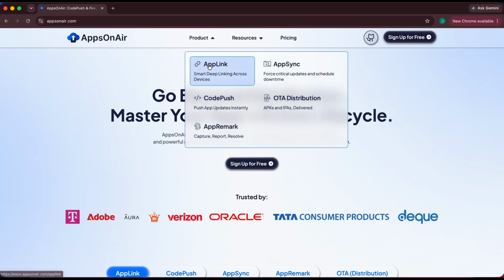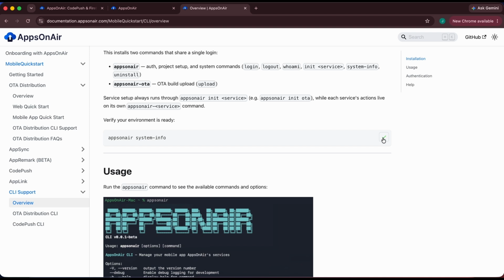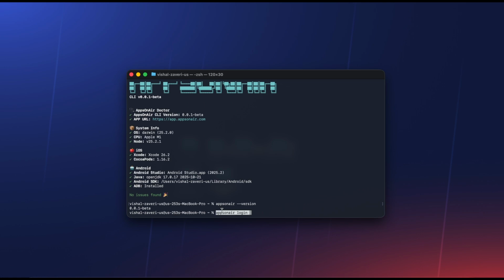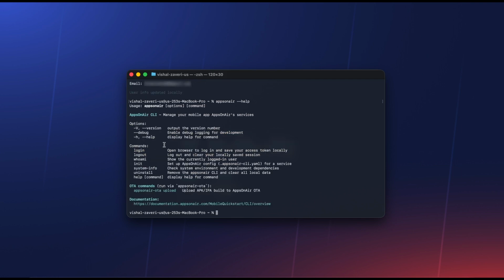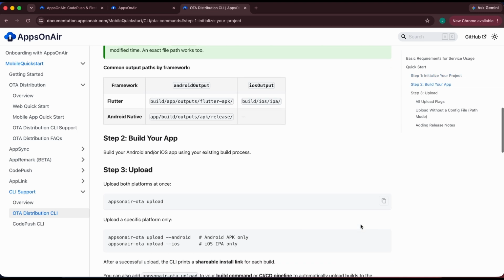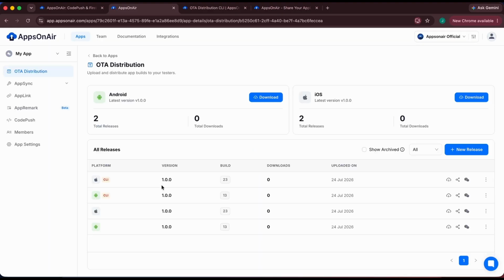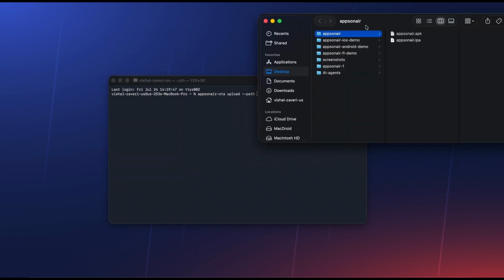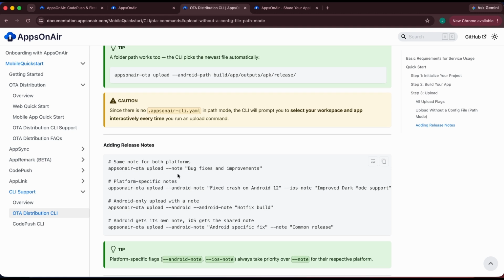AppsOnAir OTA CLI Setup Guide for Flutter | Complete Installation & Configuration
Set up the AppsOnAir OTA CLI for your Flutter application in minutes.

This guide walks through installing the CLI, connecting your AppsOnAir account, and configuring your Flutter project for OTA updates.

You'll learn

Install the AppsOnAir OTA CLI
Authenticate your account
Configure your Flutter project
Verify the installation
Prepare for OTA releases